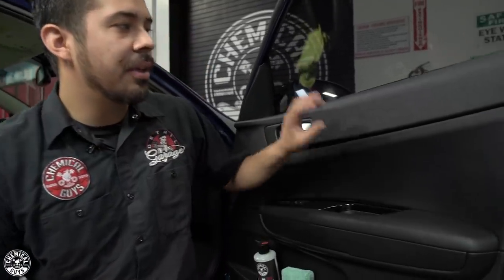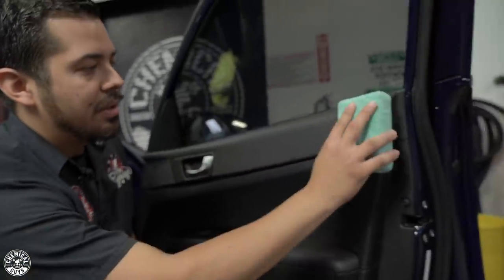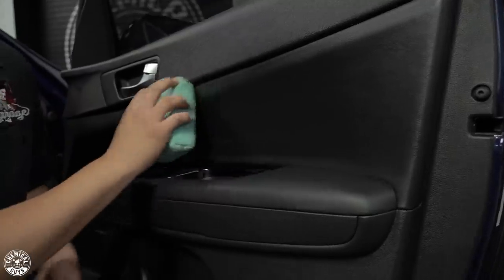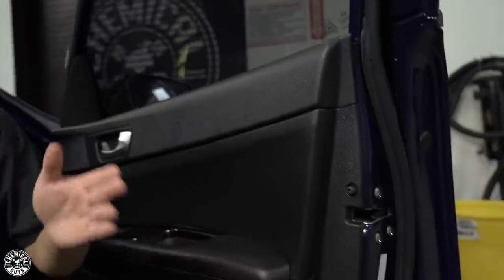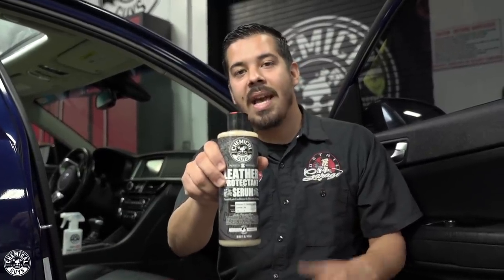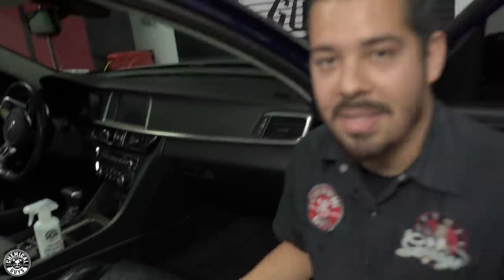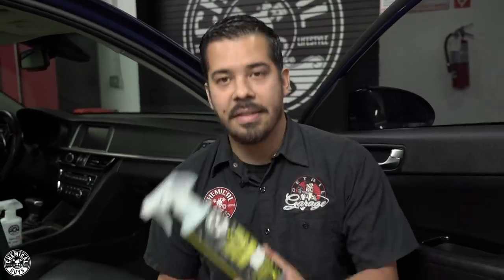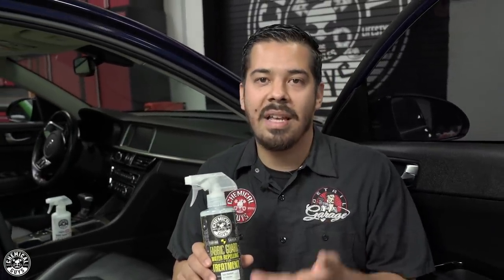How To Protect Your Interior From Harsh Elements! - Chemical Guys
Your interior takes a lot of abuse during the warm summer months; harsh UV rays, body oils, sunscreen and make-up can destroy unprotected surfaces. Start by cleaning with Nonsense All Purpose Cleaner to remove grime and stains before applying the appropriate dressing for vinyl, rubber and plastic components. Dressing trim not only looks great but is also repelling the damaging affects of the sun to maintain that "like new" appearance for as long as possible. Proper cleaning and protecting is crucial to keep leather looking its best: neglected leather dries out, cracks, and fades; dirty leather shines and shimmers from body oil grease contamination. When cleaned, conditioned, and cared for properly, leather feels smooth, looks silky, and smells fresh and luxurious. Use Leather Serum to prevent fading and discoloring. Don't let spills and messes stain your fabric upholstery, use Fabric Guard to create a hydrophobic surface that resists liquids.